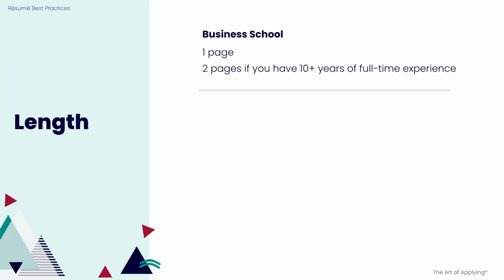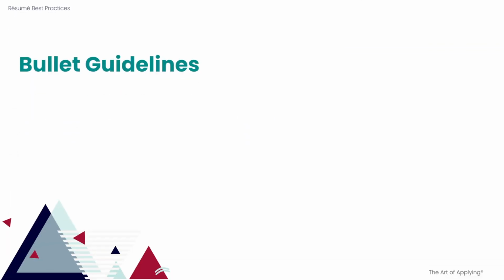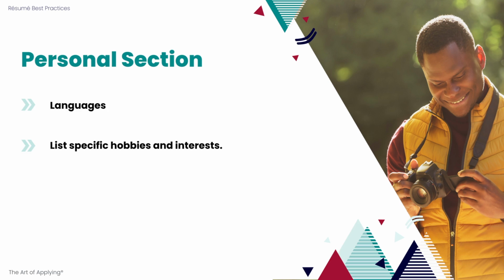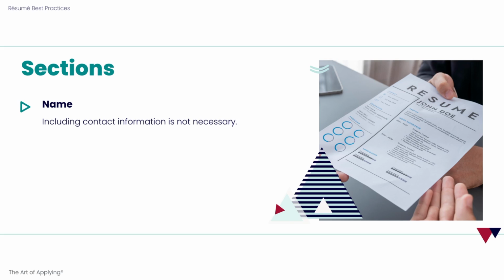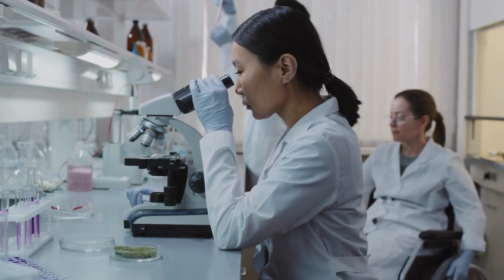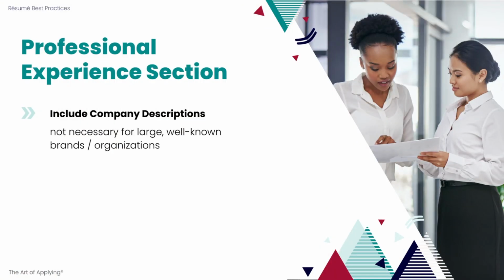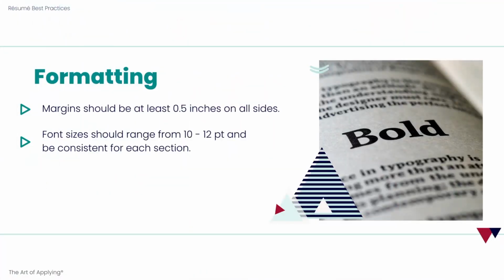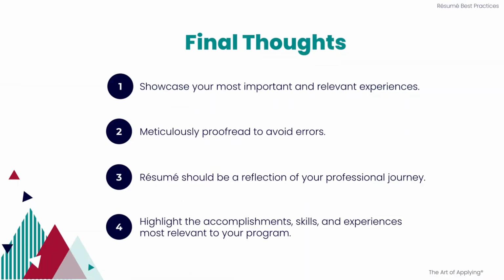Resume Tips for Harvard Kennedy, Business, Law, MPH, M.Arch, and HGSE Applicants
Master the art of crafting the perfect graduate school resume with insider tips from admissions expert Kaneisha Grayson! Whether you're applying to Harvard Business School, Kennedy School, or other top programs, this comprehensive guide will help you stand out.

🎯 In This Video:
• The ideal resume length for different graduate programs
• How to structure your resume sections
• Best practices for formatting and visual appeal
• Tips for quantifying your achievements
• How to make your personal section memorable

📝 Key Resume Sections Covered:
• Education
• Professional Experience
• Community Service & Leadership
• Research & Publications
• Personal Section

💡 Pro Tips:
• Learn proper margin and font size guidelines
• Discover how to describe your employer effectively
• Master the art of bullet point writing
• Understand how to showcase your impact with numbers
• Make your hobbies and interests stand out

🎓 Perfect For:
• MBA applicants
• Policy school candidates
• Law school hopefuls
• Public Health & Social Work applicants
• Education degree seekers

✨ About The Art of Applying®:
Since 2010, we've helped ambitious but imperfect, Wild Card, nontraditional, underrepresented, neurodivergent, first-generation, and LGBTQ applicants get into top graduate schools with significant scholarships. Our clients have earned over $20M in scholarships and fellowships.